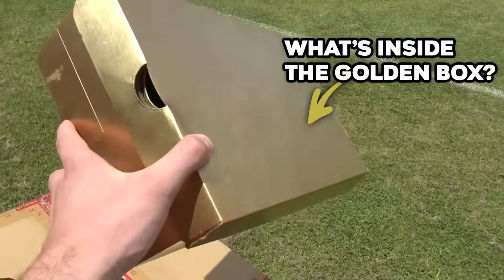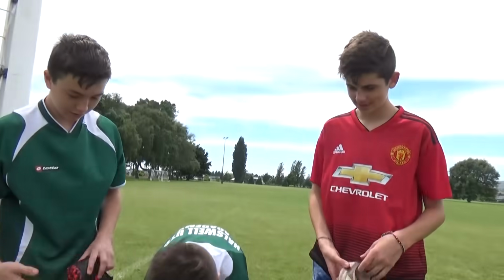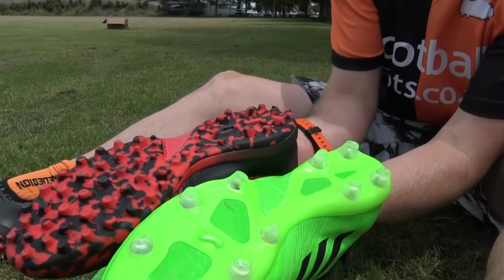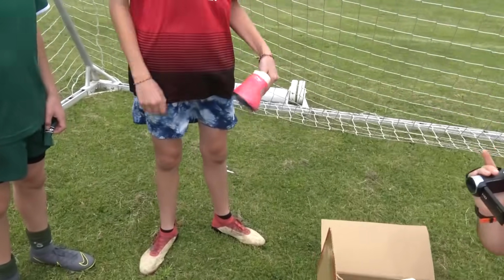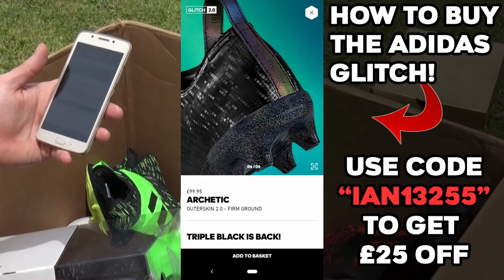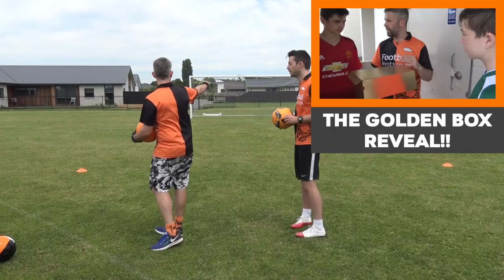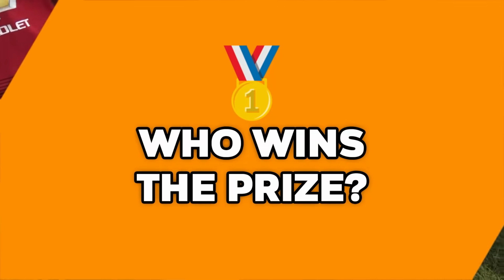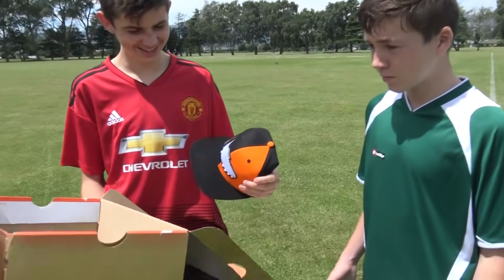World's Craziest Boots! 🌞⚽🔥 How Do They Work..?!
We reveal to Academy players and you the viewer some amazing things you can do with a particular football boot! We challenge the players to some games on the pitch and run through how to buy them and where to get them! Watch the entire video to see who wins! Three boys from the Halswell United Academy react to these cool boots and they participate in cool hit the box and last man standing football challenges! Spoiler: some change in the sunlight and some change with heat applied,